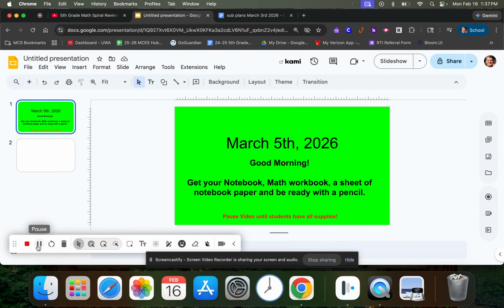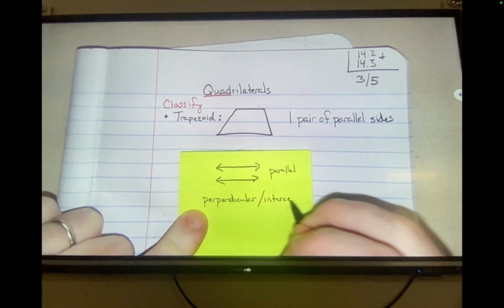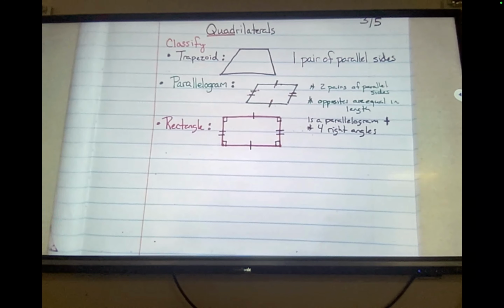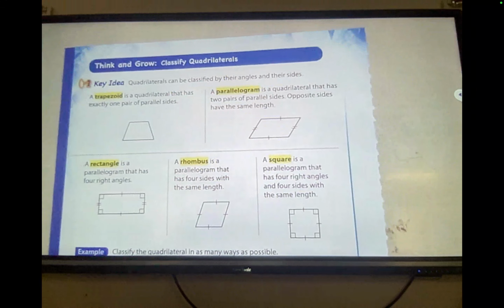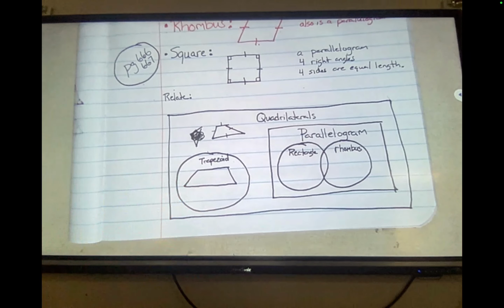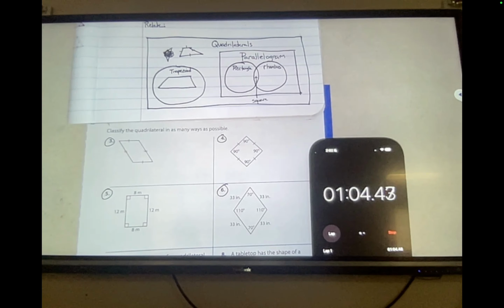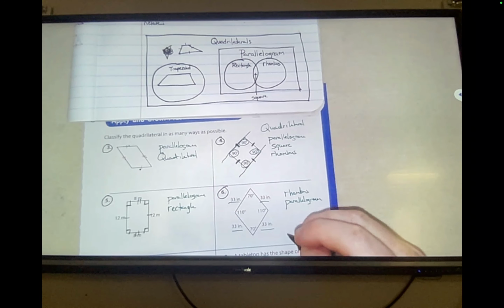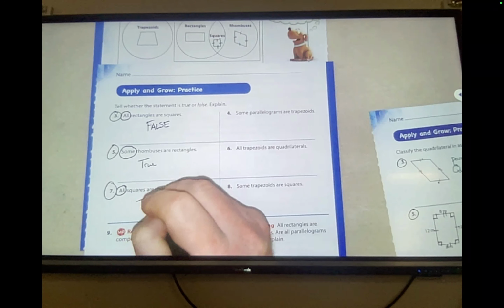3/5 Mr. Thaxtons lesson